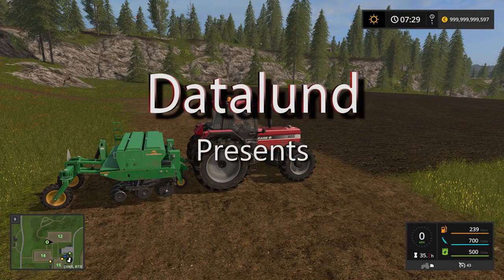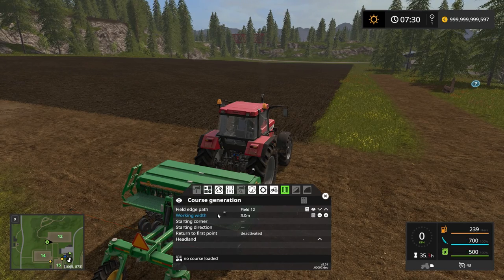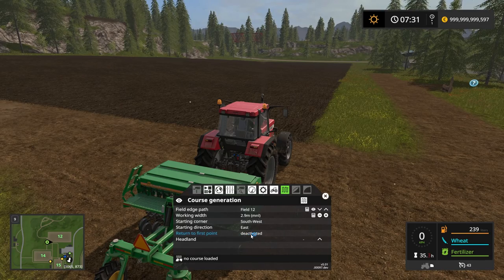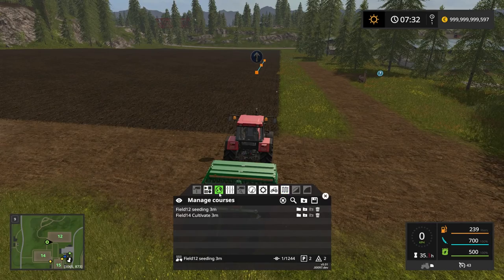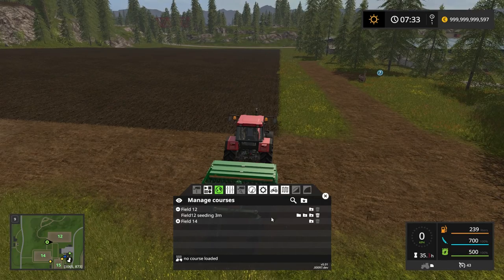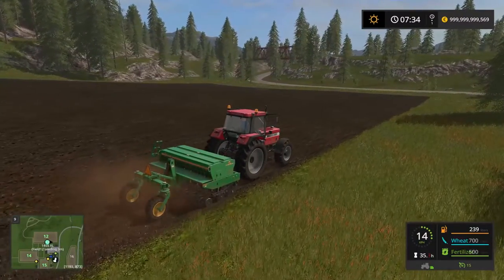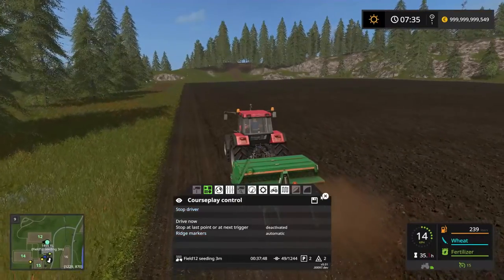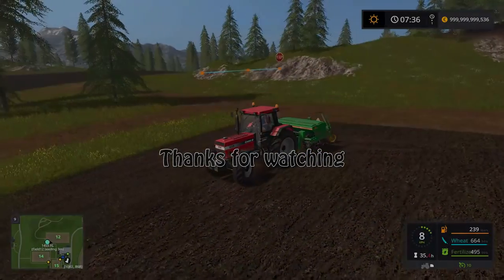How to set up Courseplay for Seeding - Farming Simulator 17 Courseplay Tutorial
In this tutorial I show you how to set up Courseplay for Seeding